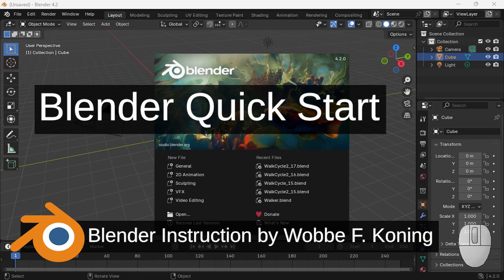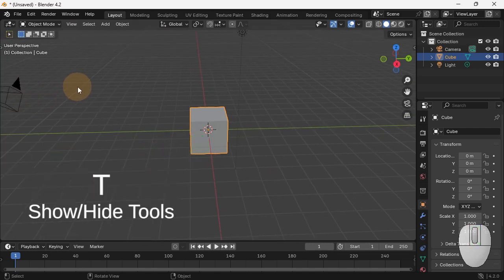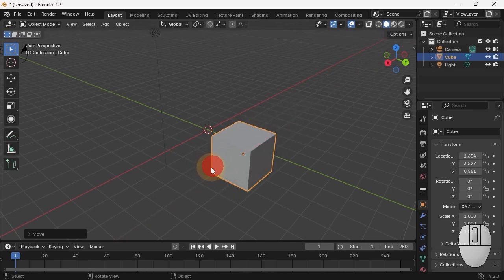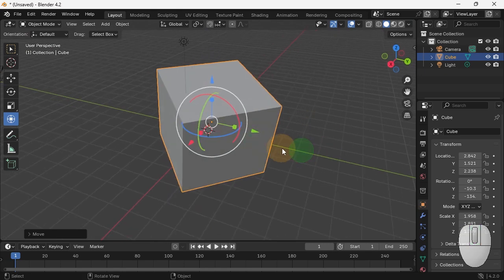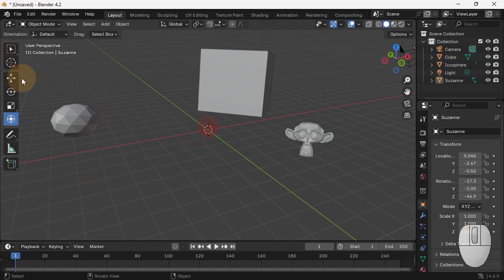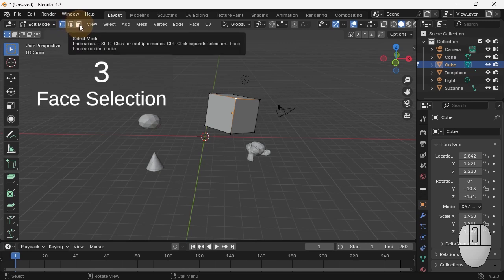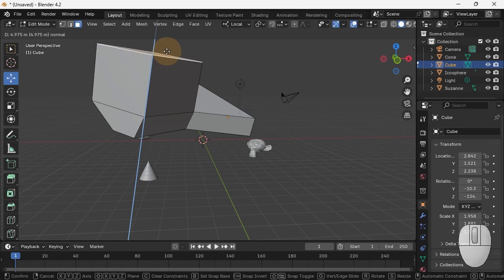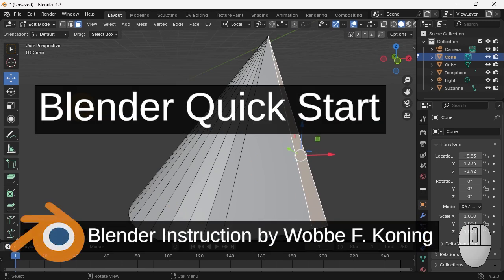Blender Quick Start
Introduction to navigating a Blender scene, adding objects and manipulating the (edit mode)
Using Blender 4.2LTS
Posted for my students at Monmouth University